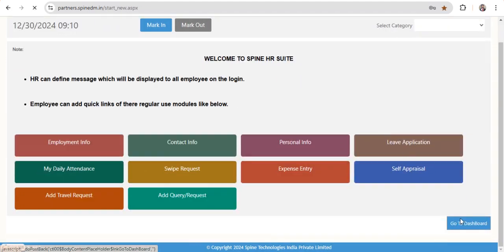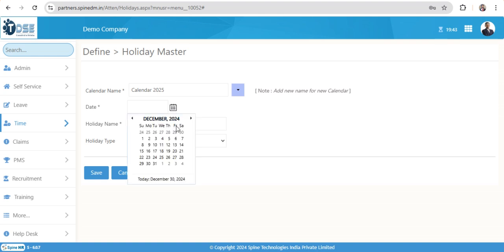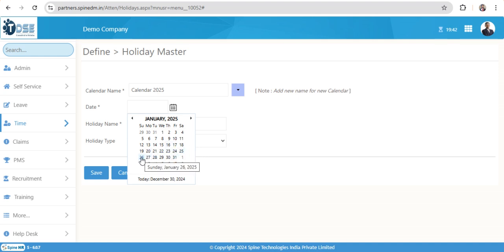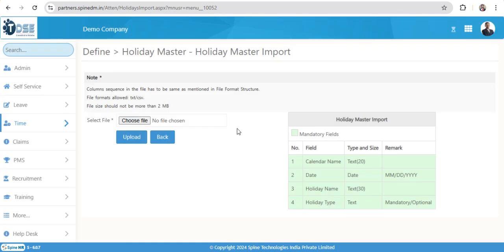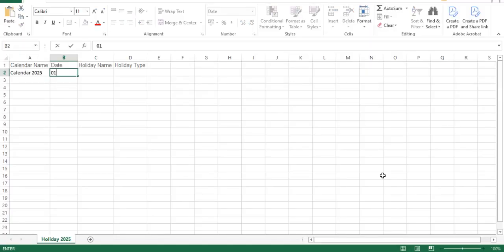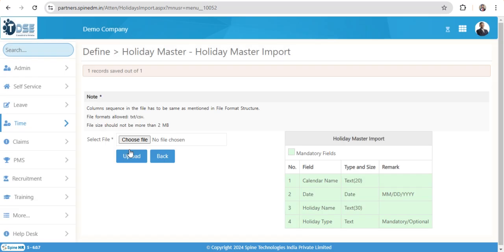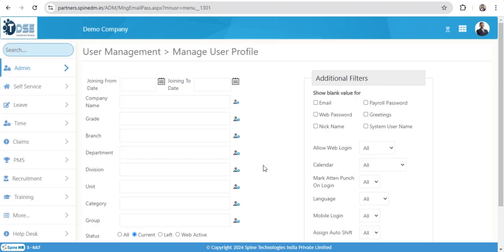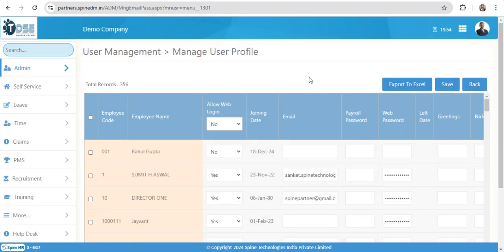Holiday Master Tutorial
In this educational video, we will guide you through the process of creating holidays in Spine HRMS in both single and bulk import modes. Whether you are a beginner or looking to enhance your skills, this tutorial will help you streamline your HR processes.